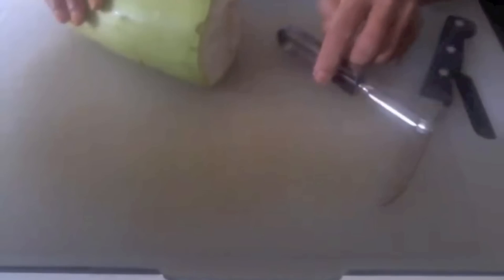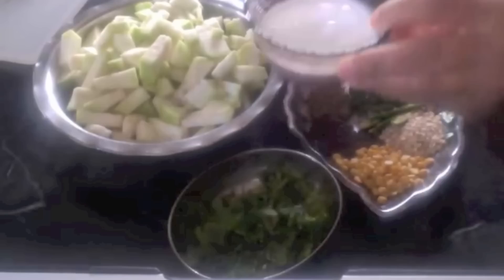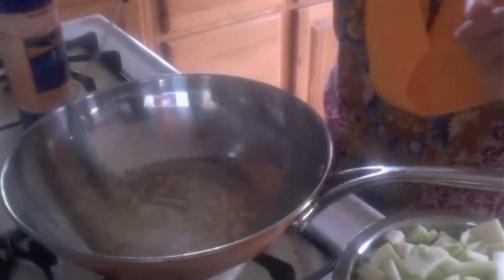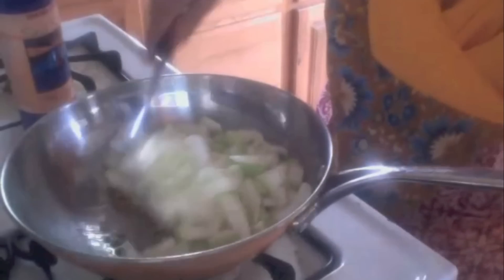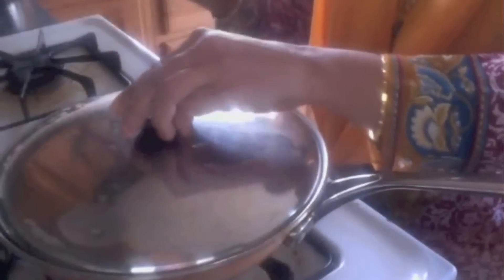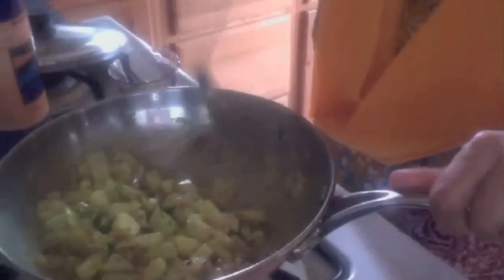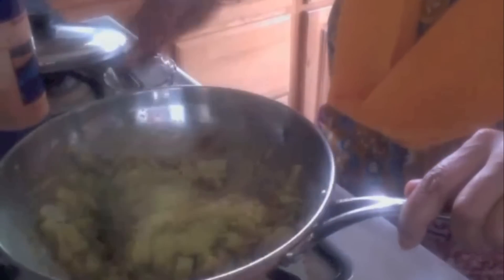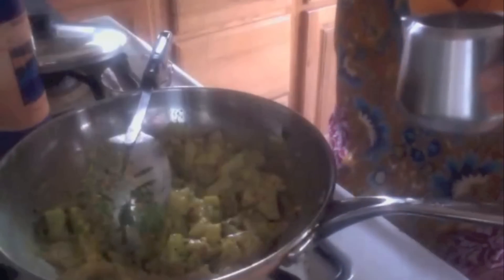Bottle gourd Curry with milk-Andhra Food-Sorakaya Palu-Lauki ki Subji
Bottle gourd curry with milk is a tasty and kids friendly recipe. It is very easy to make and good for every day cooking.
Ingredients
Bottle gourd-about half of a medium size
cilantro/coriander leaves-a handful
milk-1 cup whole milk
besan/gram flour/chickpea flour/senaga pindi-1 tsp
salt for your taste
a pinch of turmeric powder
For Tempering
green chili-3 or more
a pinch of hing/asafoetida

Preparation
Wash & peel bottle gourd. Cut it into small pieces.
Cut cilantro or coriander leaves finely.
Cut green chili into length wise.
Procedure
Keep a thick bottom pan on a medium flame. Add oil to the pan.
When the oil is hot add chana dal, urad dal, mustard seeds, cumin seeds and green chilies. Saute for a few seconds.
Add hing(asafoetida) and curry leaves.
Then add bottle gourd pieces and turmeric powder and give a stir.
Add milk and and give a stir again.
Cover it add cook on medium flame for 5 minutes.
Do not add salt.
After 5 minutes open the lid and give a mix. If it still needs to cook let it cook for few more minutes. If it is dry add a little more milk.
After 3-4 minutes check again. It should be done by now.
Sprinkle besan on the top of the curry and give a mix. If there is any moisture this will take the moisture away.
Add some salt also and mix it well.
If you like, you can add a little bit of sugar or jaggery.
Finally add cilantro and top it with 1 tsp of ghee for a wonderful flavor.
Serve it hot with whole grain brown rice or chapati.

Helpful Tips
Do not add salt in the beginning. Because this curry is going to cook with milk, if you add salt it leaves water.

Health Information
Since this curry is cooking with milk it adds more nutrition.
Bottle is cooling for the body and it is diuretic.
It is very popular in controlling high blood pressure and keeps your heart healthy.